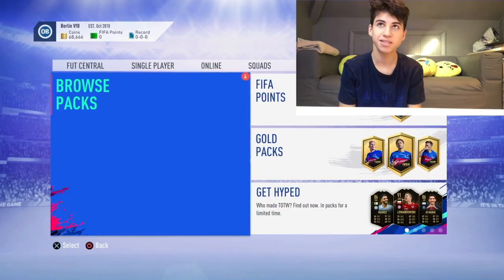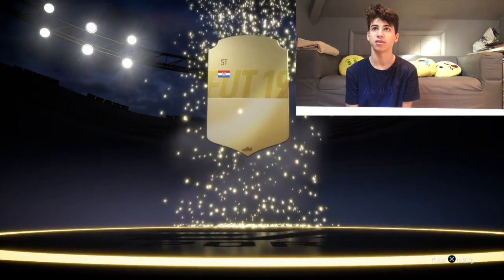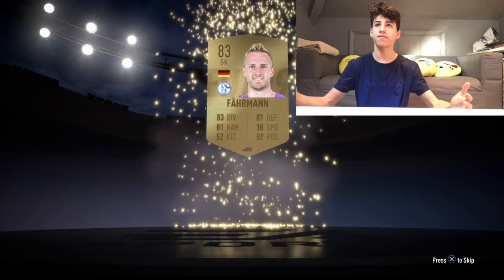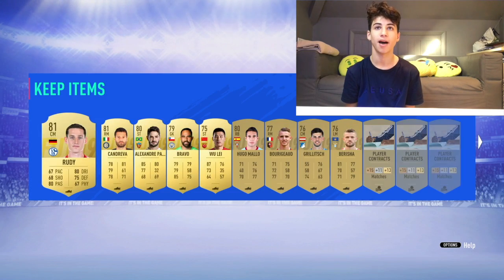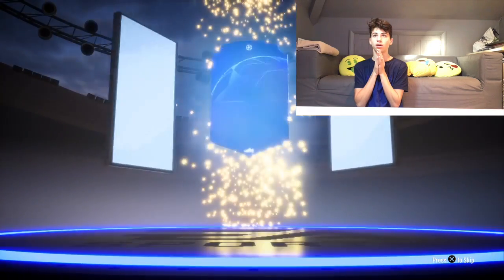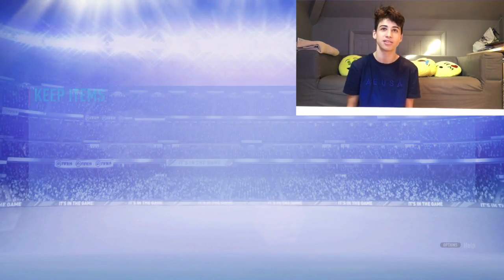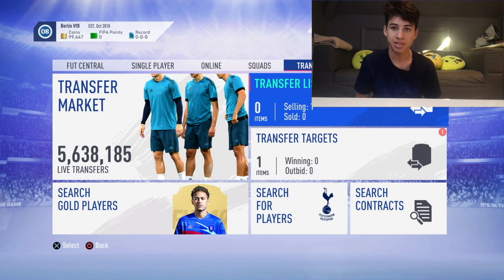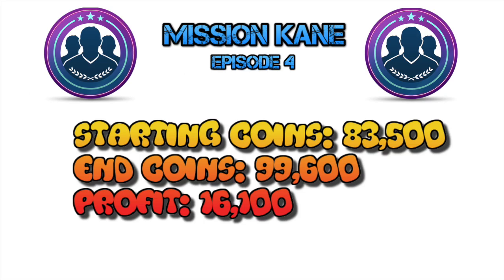SICK MAN CITY PLAYER PACKED- MISSION KANE #4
EA RELEASED CHAMPIONS LEAGUE SBC AND I COMPLETED THEM AND PACKED A SICK 85 RATED PLAYER!!